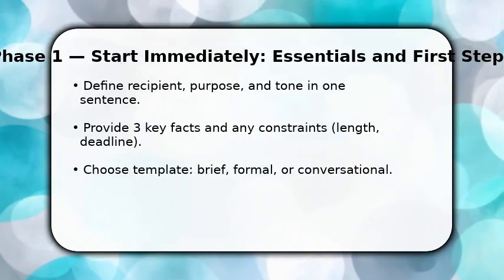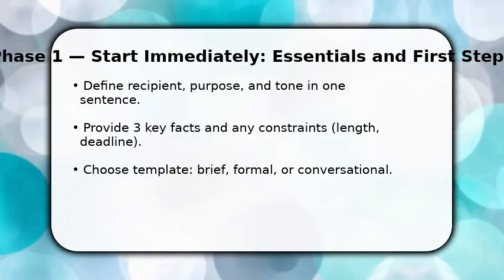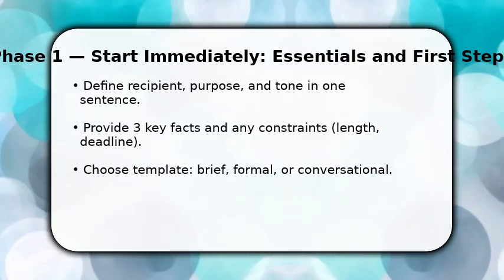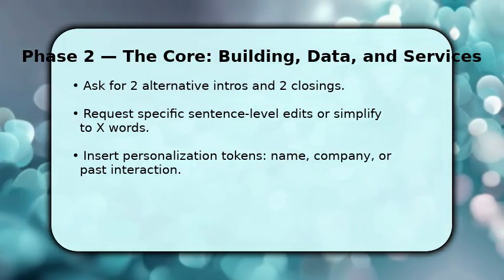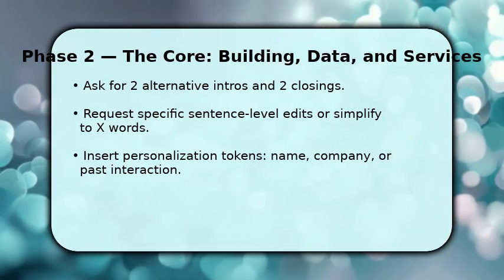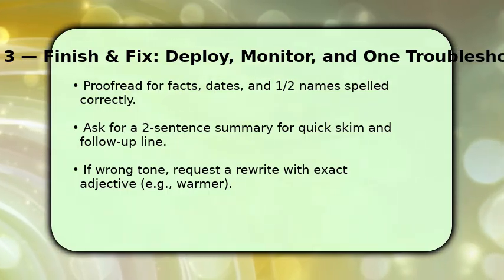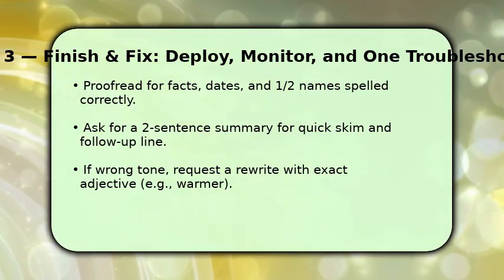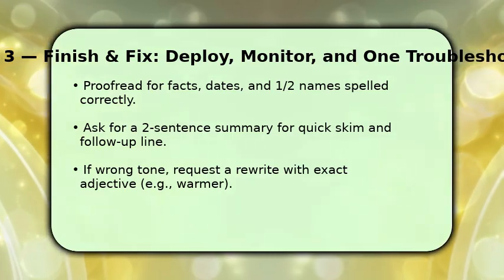How to Use Chatgpt for Writing Emails (easy Method)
How to Use Chatgpt for Writing Emails (easy Method) | 🔒 Surfshark VPN Deal — Stay private and secure. $1.99/mo + 3 Months Free ▸

Discover the simple way to enhance your email writing skills using ChatGPT. This video guide walks you through practical steps, including crafting professional and personalized emails with ease.

ChatGPT, email writing tips, how to use chatgpt for emails, professional email templates, personalize your emails using AI, chatbot communication skills